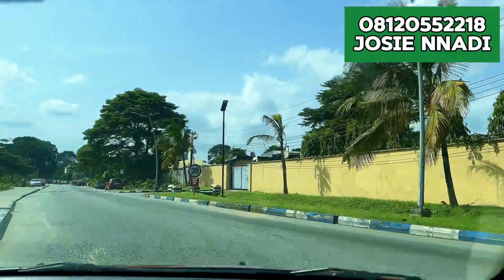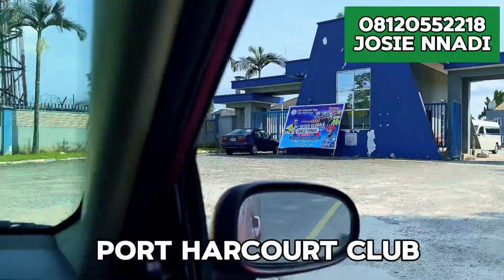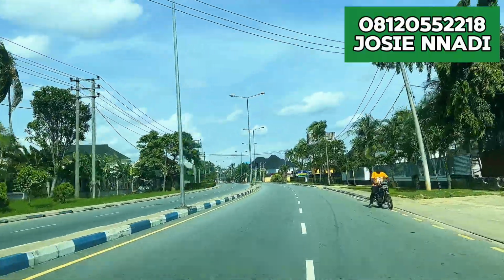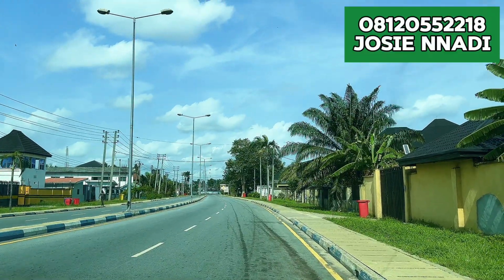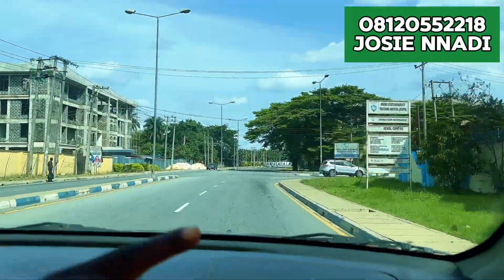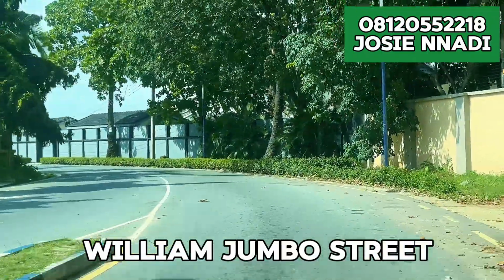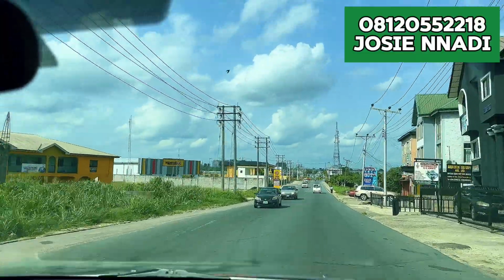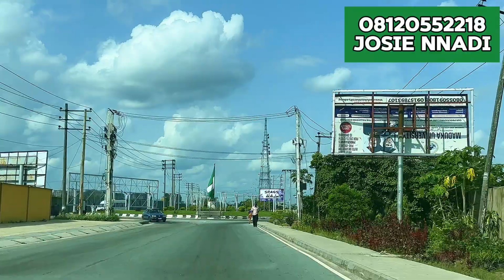Tour Around Old GRA Port Harcourt in 2024 || This is Where the Big Boys Live In Port Harcourt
Tour Around Old GRA Port Harcourt in 2024. This is Where the Big Boys Live In Port Harcourt. Luxury living in Port Harcourt. This is where the rich live in Port Harcourt

Luxury Estates in Port Harcourt
Exclusive luxury in Port Harcourt